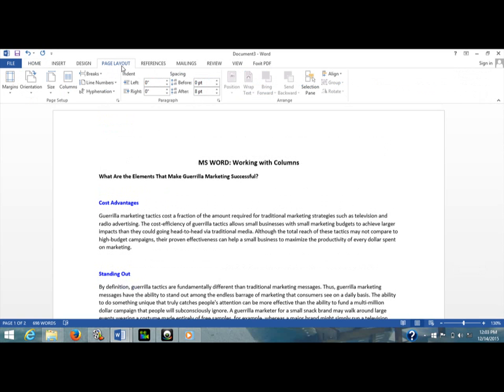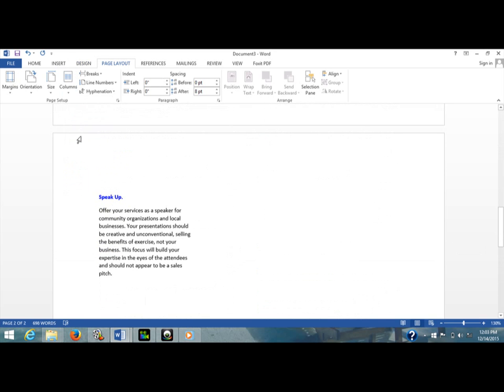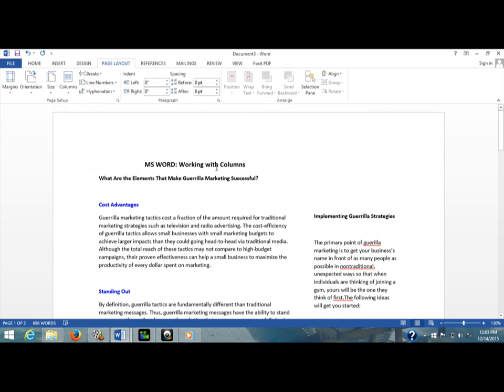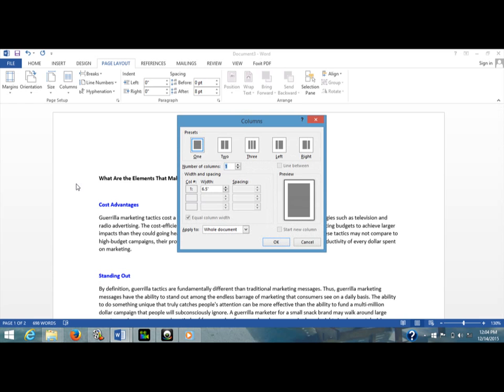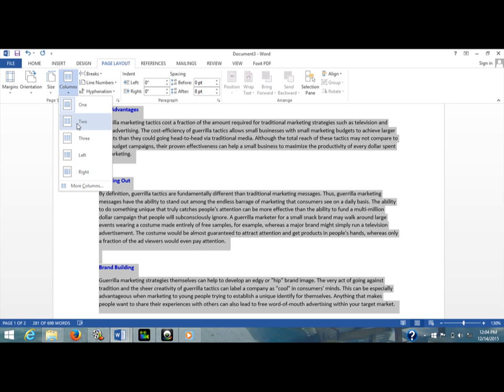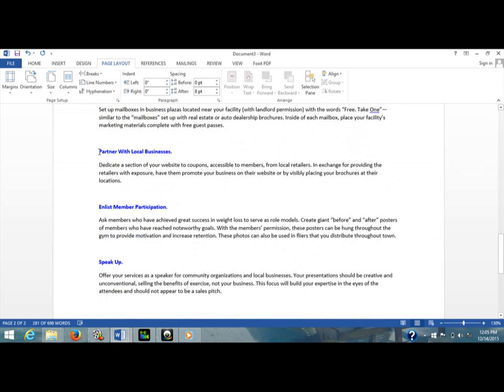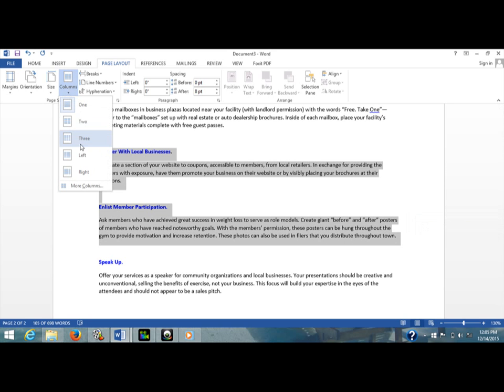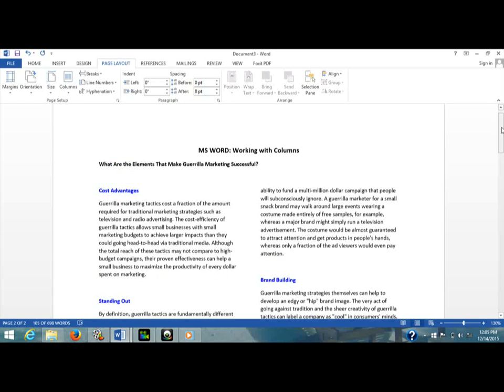"MS Word: Working with columns" (BERZO, Justine L.)